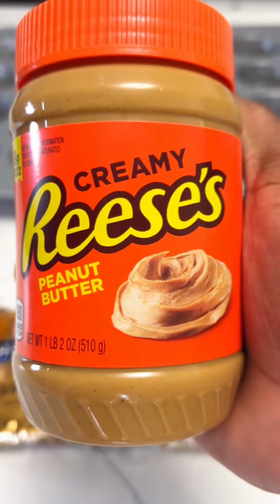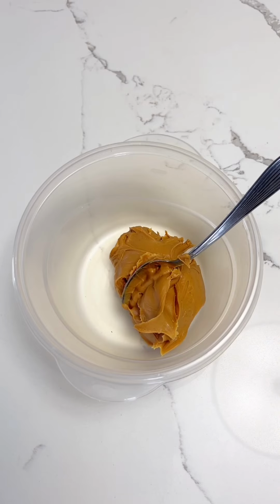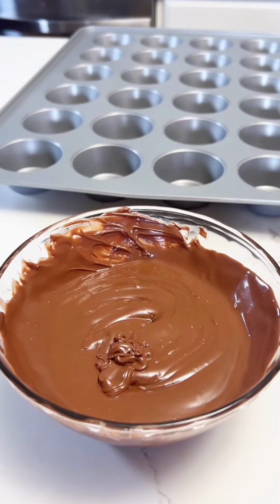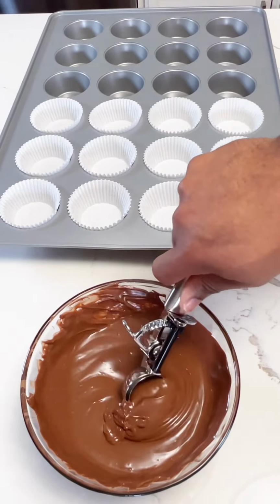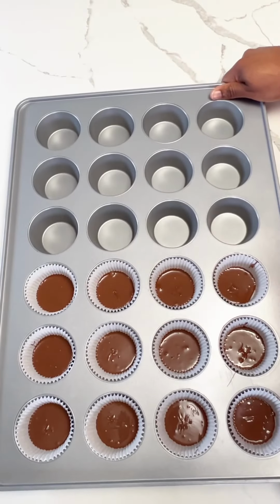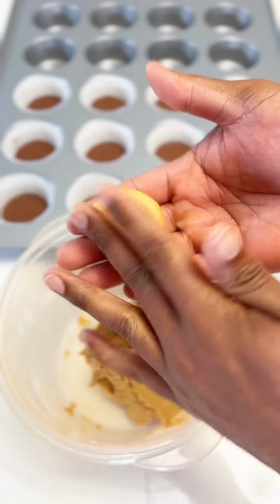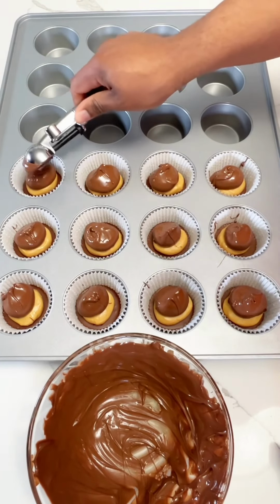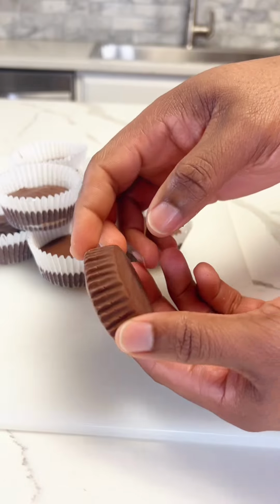Homemade Reese's Peanut Butter Cups | From Scratch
Get ready for a taste explosion! Say goodbye to store-bought Reese's and hello to the ultimate homemade Reese's peanut butter cup experience. This from-scratch recipe will have you savoring every creamy, chocolatey bite, and trust us, they taste even better than the real thing! With just a few simple ingredients and easy-to-follow steps, you'll be whipping up a batch of these delicious treats in no time. Whether you're a Reese's fan or just love peanut butter cups, this recipe is a must-try. So, grab your ingredients and let's get started!

Note📝: this recipe provides enough for those peanut butter lovers who love a thick layer of peanut butter in the Reese's peanut butter cups. If you end up with extra peanut butter, then you can freeze it for future peanut butter cups!

Download Recipe Social here to import your favorite social media and web recipes in one place!

🛍️ Shop My Kitchen Essentials!

INGREDIENTS
18 ounces of milk chocolate chips (or 1 1/2 12oz bags)
3/4 cup creamy peanut butter
3/4 cup powdered sugar
12 baking cups